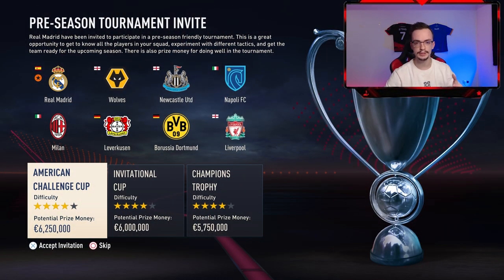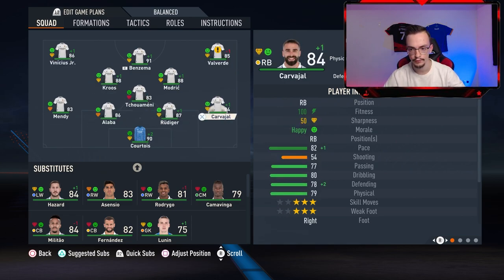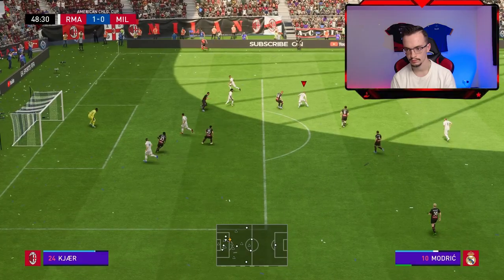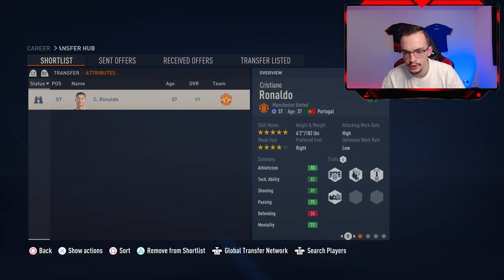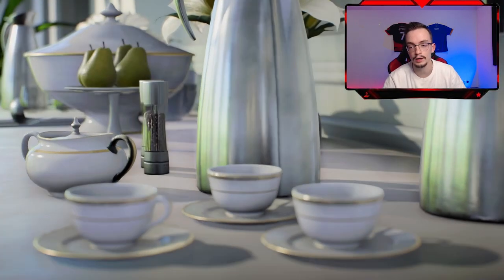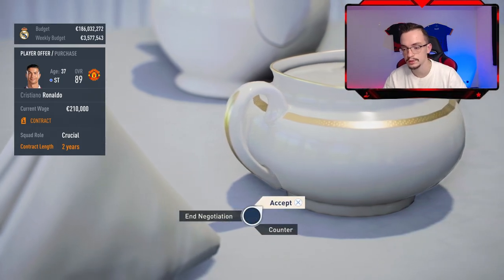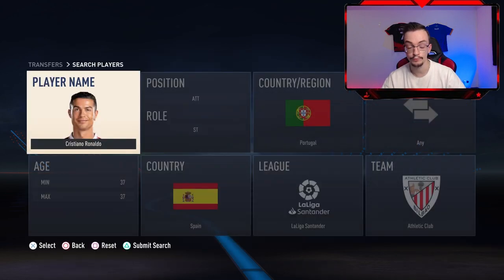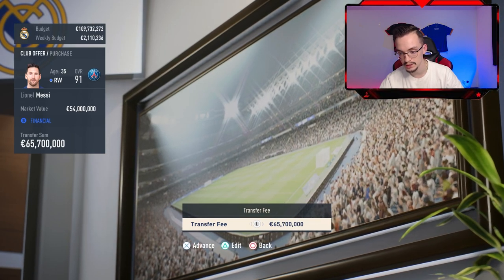FIFA 23 Real Madrid Career Mode Episode 1 - I Signed Cristiano Ronaldo And Messi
In this first episode of FIFA 23's Real Madrid career mode, I signed Cristiano Ronaldo and Lionel Messi. What adventures will lie ahead? Find out in this exciting episode of the game!

If you're a Real Madrid fan, or just a fan of football in general, then you'll love this episode of the FIFA 23 career mode. In it, you'll get to play as Ronaldo and Messi as they try to win back the title from Barcelona. Can Ronaldo rediscover his best form, and can Messi lead Real to victory once again? Find out in this exciting episode of the game!

FIFA 22 - THE MOST OVERPOWERED FORMATION 3-4-3 TUTORIAL BEST TACTICS & INSTRUCTIONS HOW TO PLAY 343

- FIFA 23 CAREER MODE EPISODE 1

- CHECK OUT FIFA 23 CROSSOVER DRAGONBALL